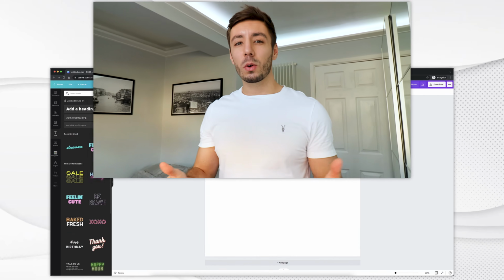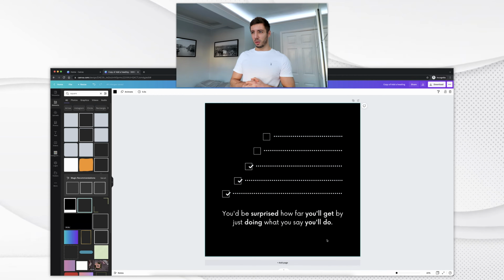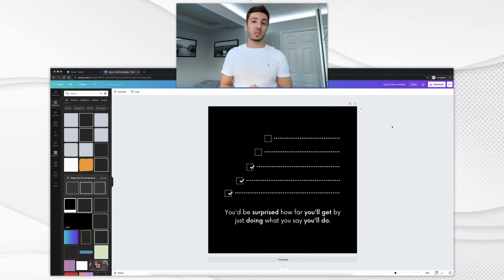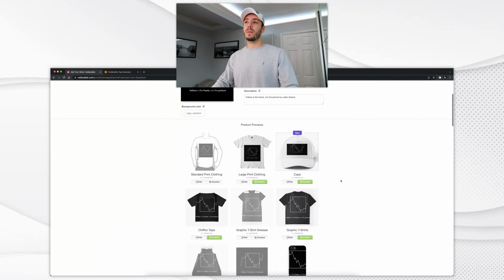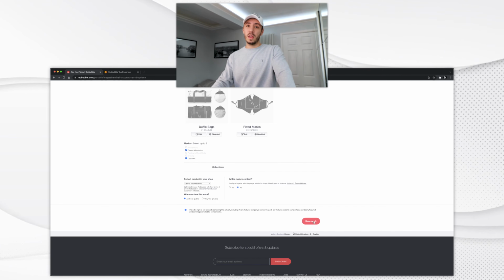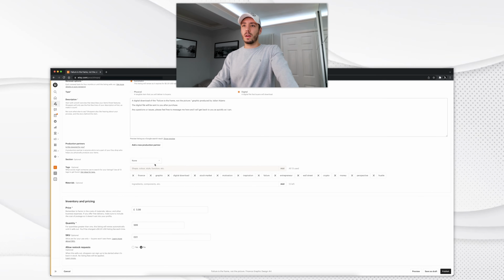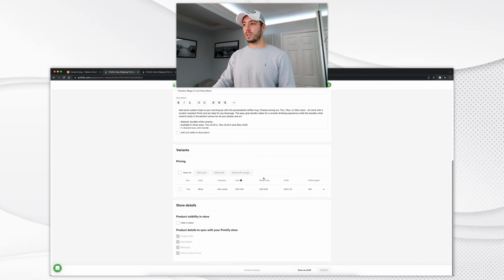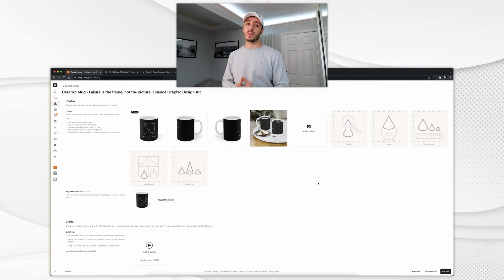Easy Canva Designs That Make Money Online!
How To Create Simple & Easy Canva Designs That Can Make You Money On RedBubble, Etsy, Society6, Fiverr & Amazon For Free.

*Hey everyone, just a heads up: there are a few silent spots in the video because of copyright stuff. Had to mute them. Sorry about that, and thanks for sticking with it!

In this video I’m going to be showing you how we can make very simple and minimalistic designs in Canva and then take these over to website such as Etsy, RedBubble, Society6, Merch by Amazon, Fiverr and then make money from them. And these designs that we’re going to be creating are very easy to produce and should only take a few minutes each to make, especially once you get to know the basics of Canva.